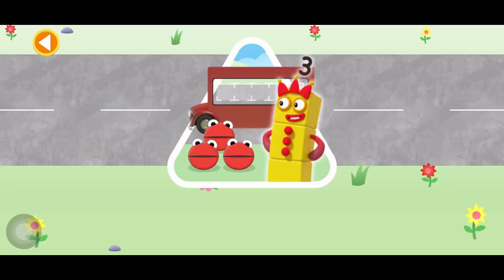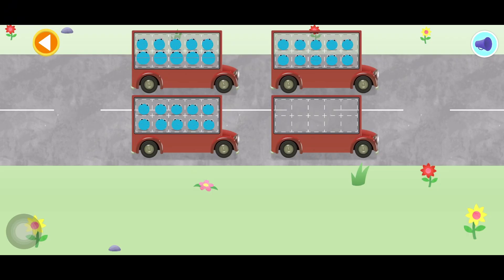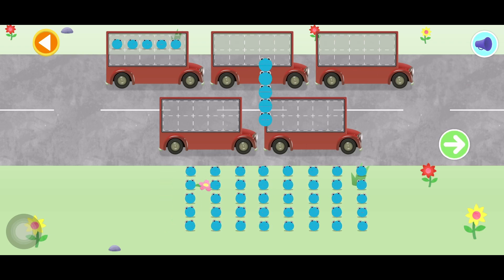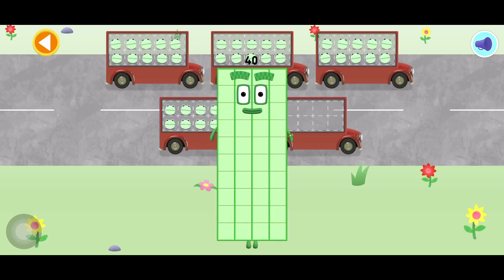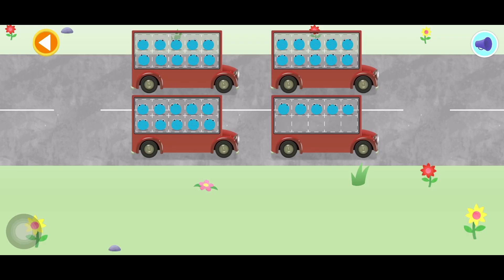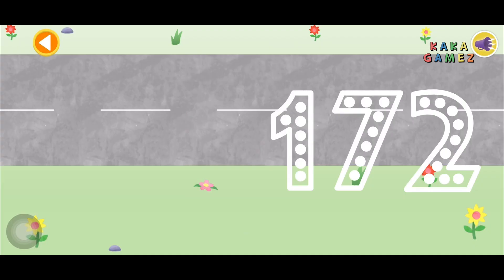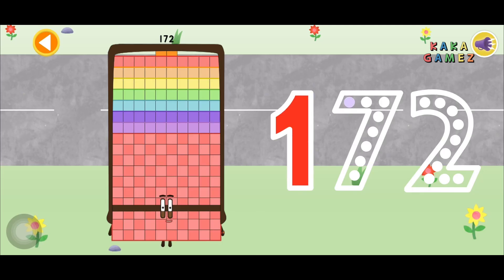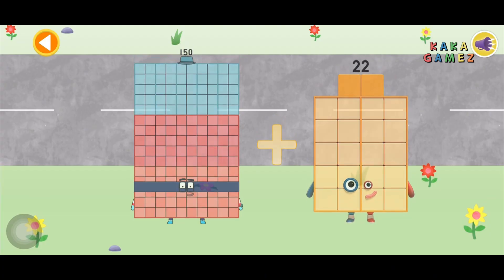NUMBERBLOCKS WORLD : LEARN NUMBER 172 | COUNT BY FIVE FOR NUMBER 30, 35, & 40 | KID MATH EDUCATION